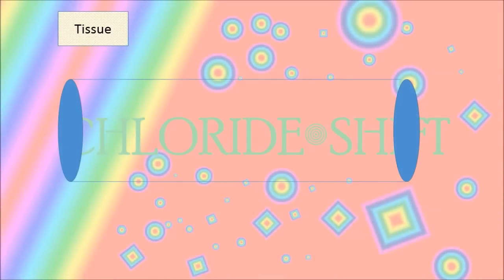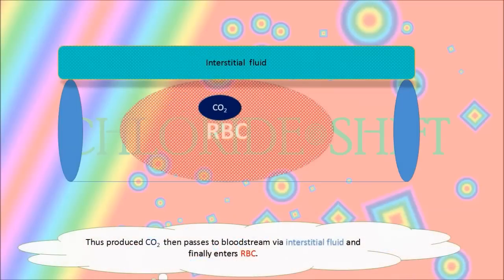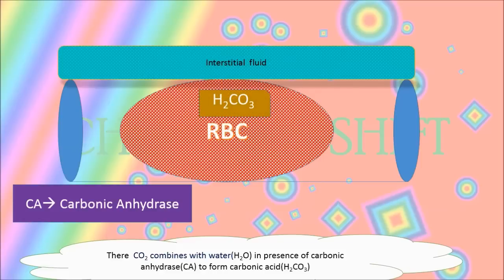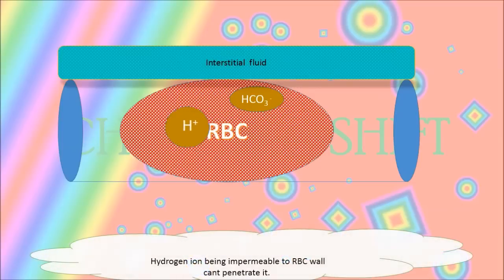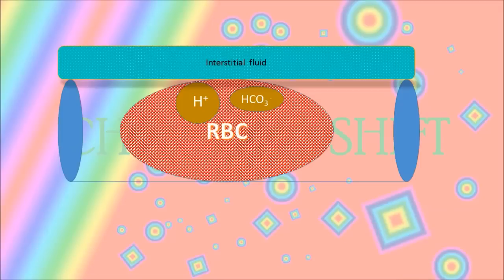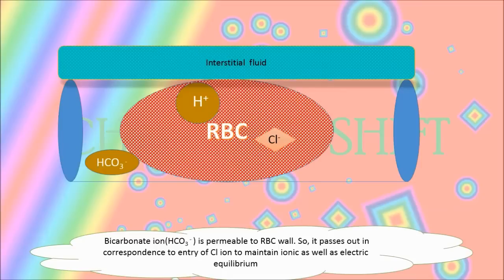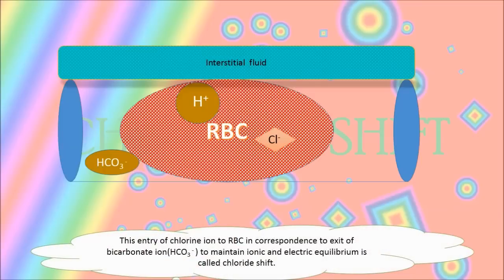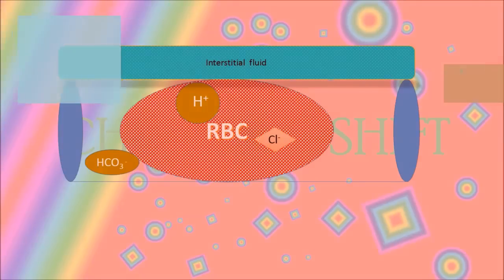Chloride Shift Hamburger phenomenon)Animation( RESPIRATORY SYSTEM)----simple and clear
This video explains some common procedures of chloride shift taking place in RBC.

This video is subjected to copyright.

Uploading it in same or different forms in any other channels and websites without permission from the owner will not be entertained.
Embedding to website is allowed.

Happy animated learning!!!